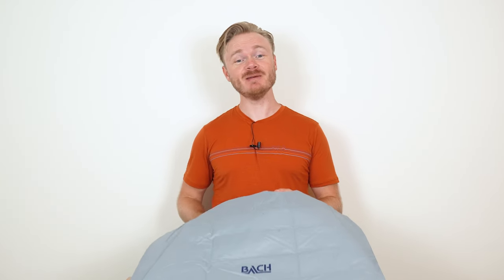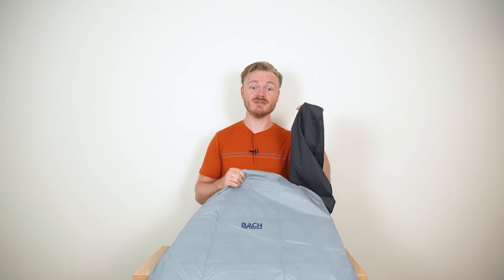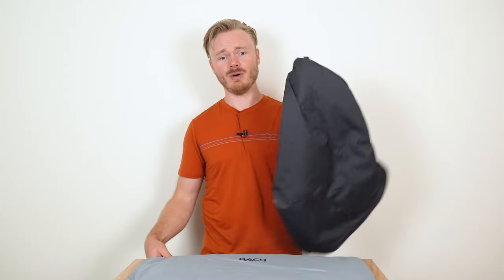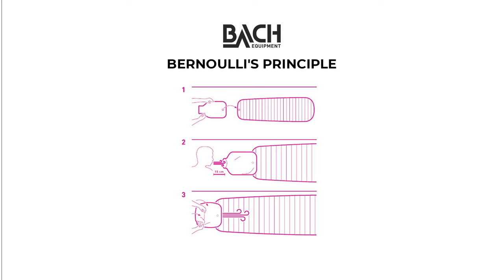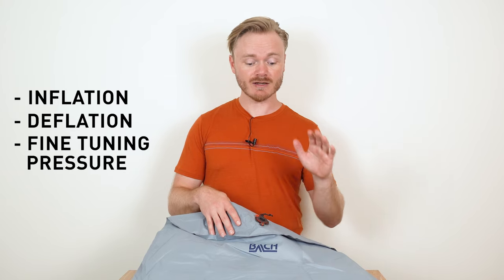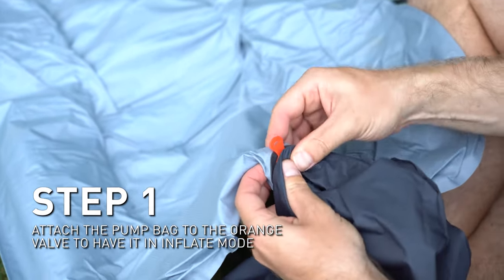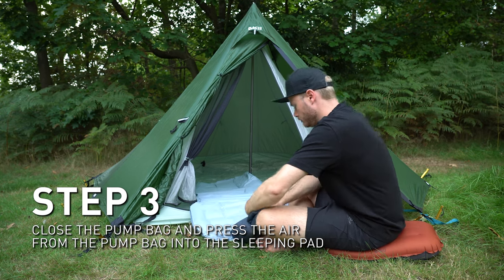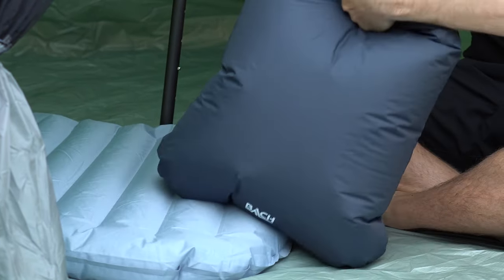How to inflate a sleeping pad THE RIGHT WAY | BACH Tips & Tricks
How to inflate your air sleeping pad the right way! In this tips and tricks video, we´ve teamed up with our trusted partner, BACH Equipment, to guide you through the proper use of the pump sack, saving you both time and energy during camping on your outdoor adventures.

Whether you are a seasoned camper or completely new to the world of sleeping pads, our step-by-step instructions will ensure you get a comfortable night's sleep without the hassle. Plus, we´ll introduce you to BACH´s new award-winning sleeping pads, giving you an insider´s look at its features and benefits.

Say goodbye to struggling with incorrect manual inflation methods and hello to effortless setup with the efficient pump sack technique, so you can spend less time wrestling with equipment and more time enjoying the great outdoors.

For more information about the BACH new sleeping pads collection please

For more information about Care & Repair of your sleeping pads

00:00 Intro
00:50 Step by step Bernoulli's Principle
01:11 Step 1
01:17 Step 2
01:25 Step 3
01:50 Final Step

🎬 CAMERA GEAR:
Camera: Sony A6600 :